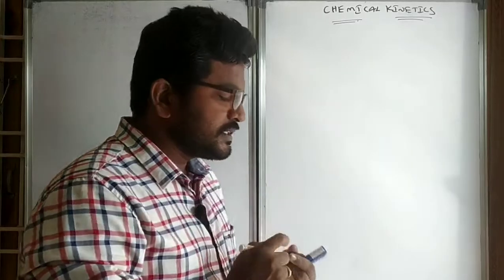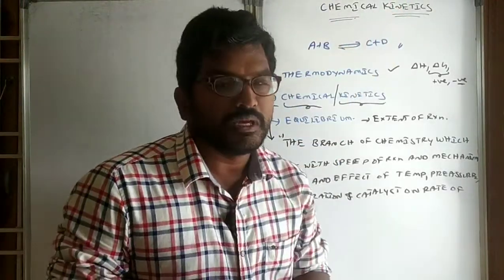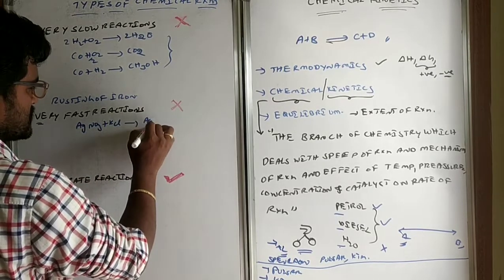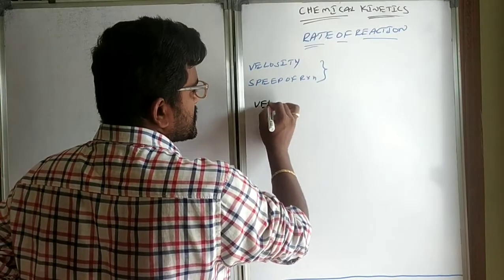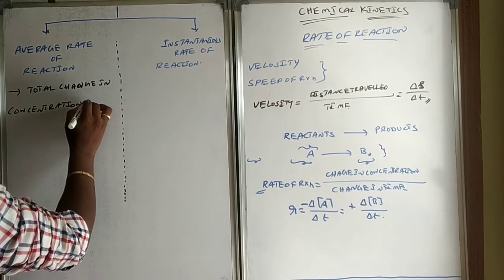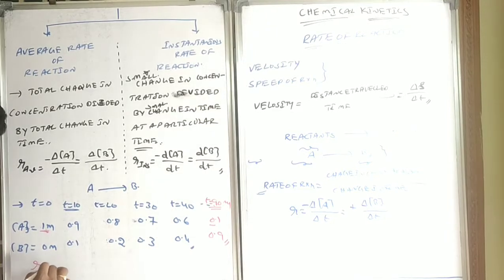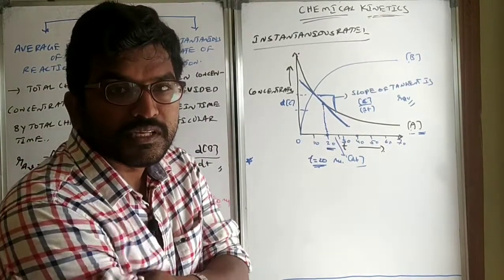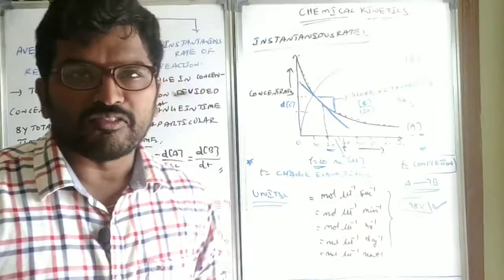RATE OF REACTION(CHEMICAL KINETICS)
INTRODUCTION OF CHEMICAL KINETICS AND DIFFERENT TYPES OF RATES COVERED IN THIS VIDEO